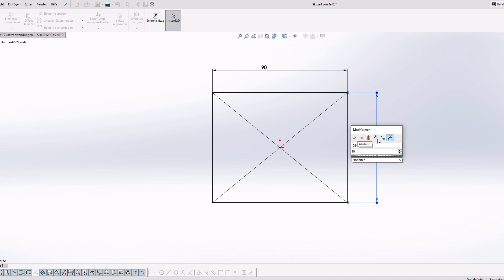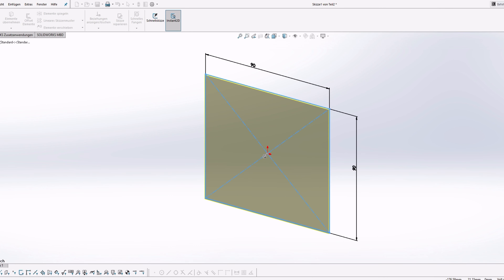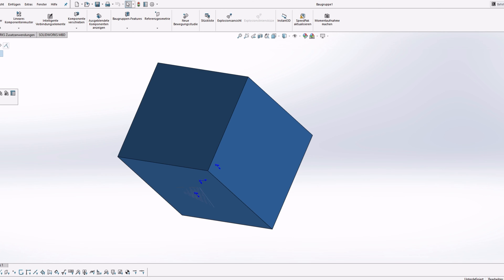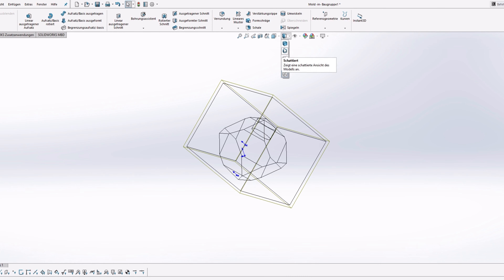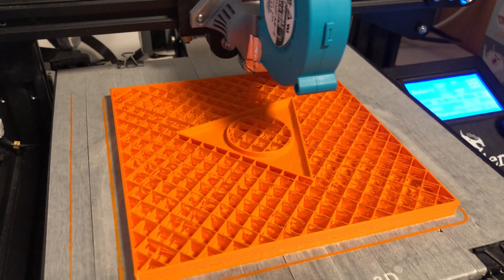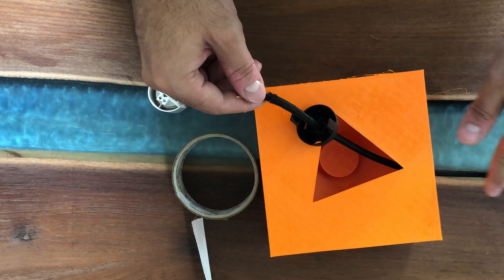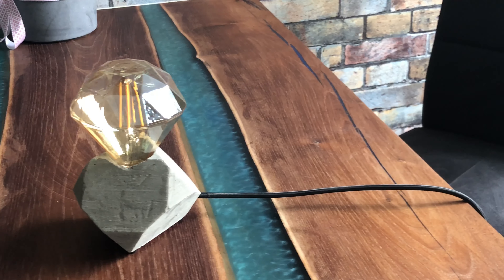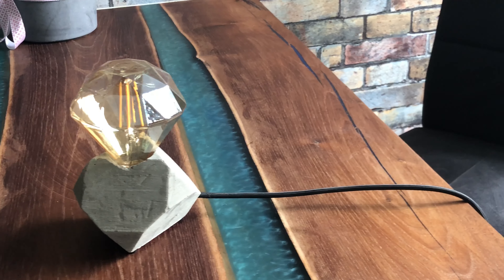DIY concrete lamp (3D-printed mold)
Musik from Soundcloud: Adventure - AShamaluevMusic